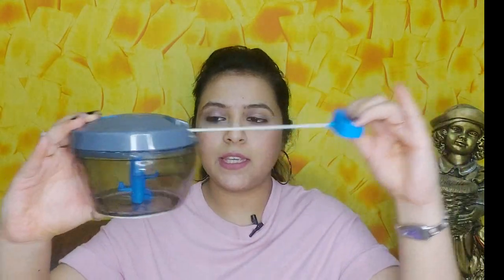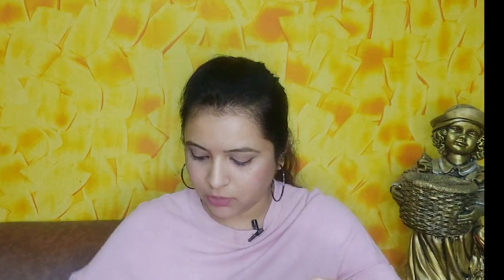BEST AMAZON HAUL ON YOUTUBE| SMART SHOPPING| AMAZON SHOPPING HAUL VIDEO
हॅलो
आज आपण पाहूया ऍमेझॉन हॉल विडिओ आणि हो ही सगळी शॉपिंग केल्यावर त्या बद्दल मला काय वाटले ते मी आपल्याबरोबर शेयर करत आहे,
त्यामुळे शॉपिंग करत असताना तुम्हला confusion नाही फक्त happiness मिळावा यासाठी हा B076VG6LGRव्हिडिओ नक्की पहा
पुढील सर्व लिंक्स चेक करा

 _#INDIAN MOM TEESHA _
𝗛𝗲𝘆 𝗴𝘂𝘆𝘀.
Teesha is back a shopping haul
AMAZON SHOPPING HAUL..

SO LETS MAKE SHOPPING A FUN.

CHECK THE LINKS PLEASE